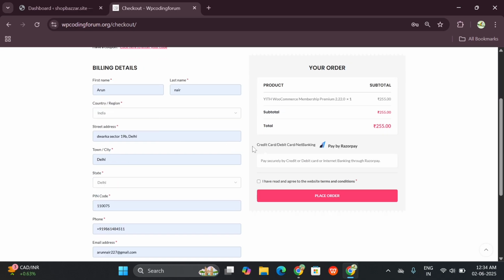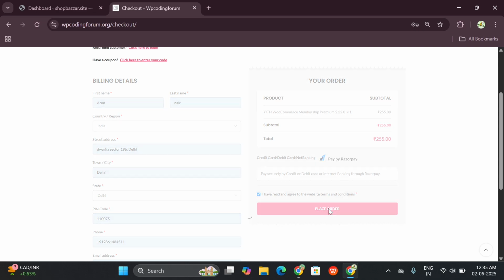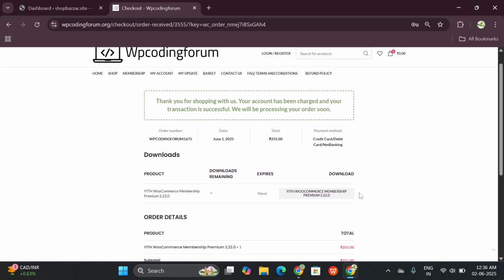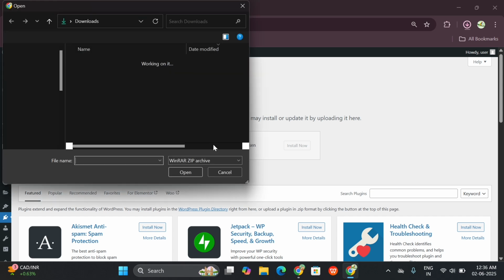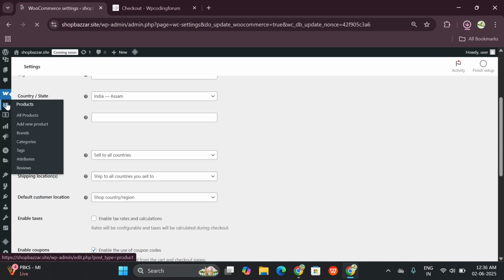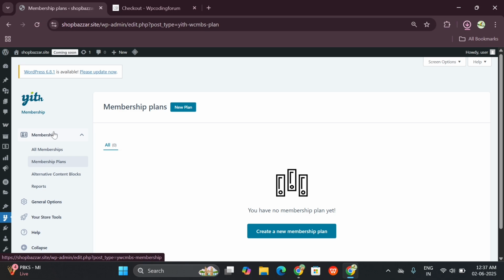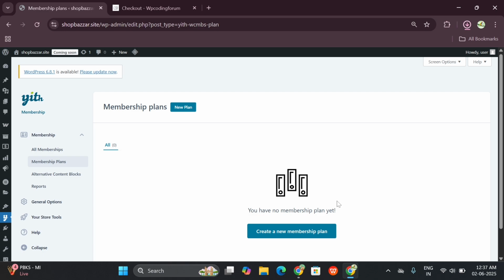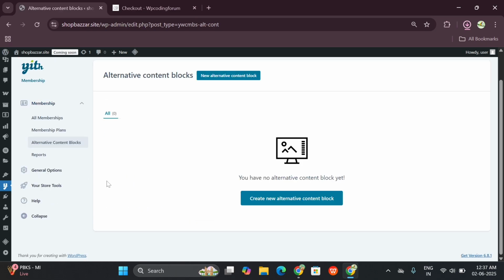YITH WooCommerce Membership Premium WordPress Plugin Download 100% Original With Lifetime Update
✅ 100% Original Products – We only offer genuine, unmodified No Copy or GPL Product.
✅ No Pirated or Nulled Software – Guaranteed clean and safe downloads.
✅ Lifetime Updates – Lifetime updates included with your purchase.
✅ Expert Support – Facing installation issues? Our support team is here to help.
✅ Affordable Pricing – Enjoy premium themes at unbeatable prices with top-notch service.